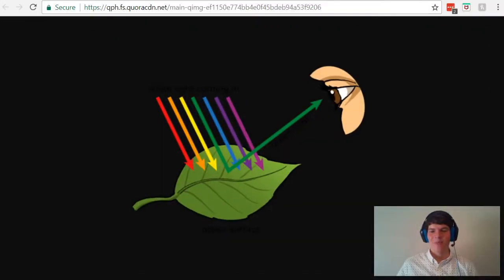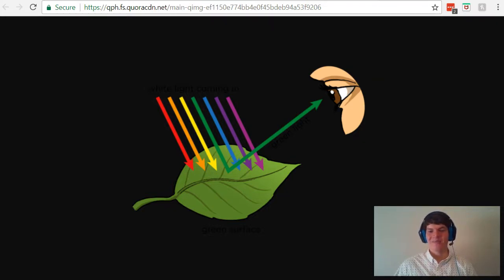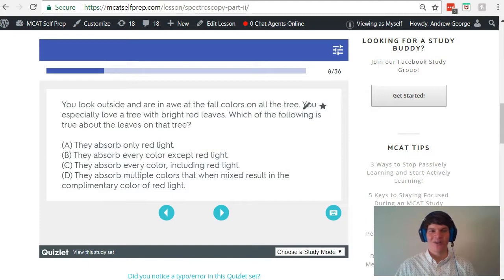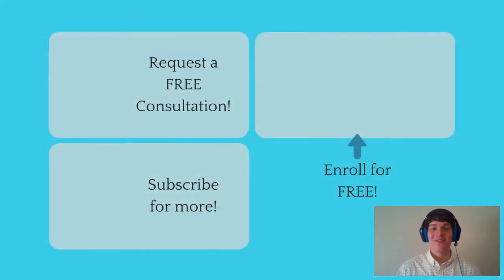MCAT Question of the Day: Light Absorption and Reflection (why do we see the colors we do?!)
In this MCAT Question of the Day, we will be talking about Light Absorption and Reflection giving the example of leaves on a tree. For more MCAT tips and Questions of the Day: